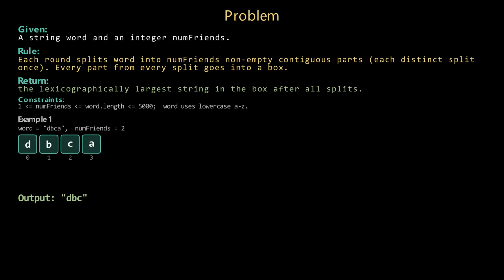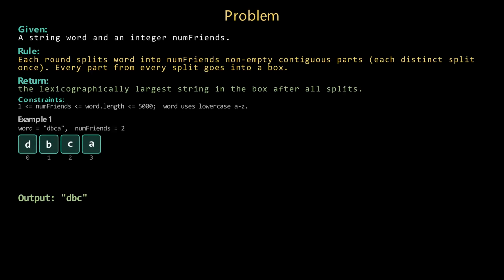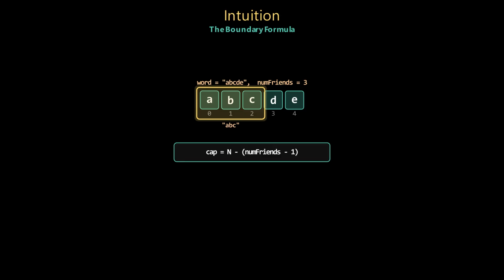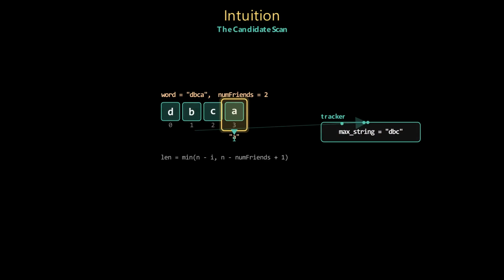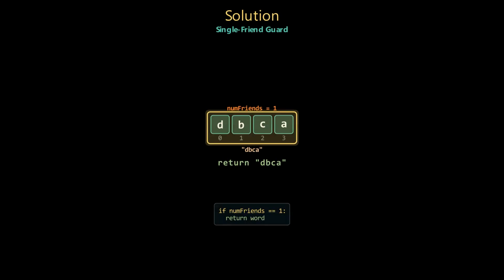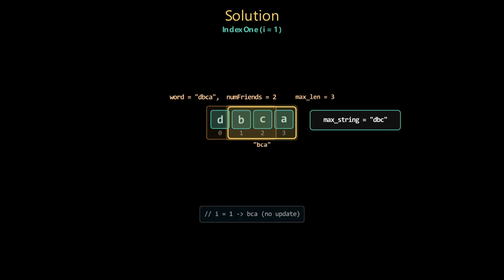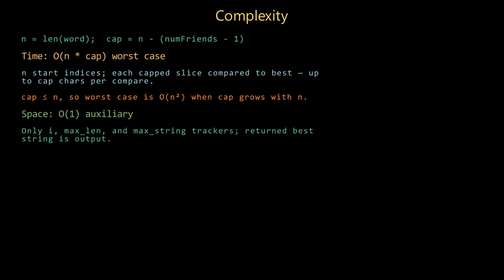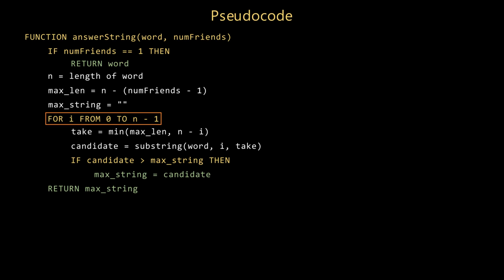Leetcode 3403 (medium) - Find the Lexicographically Largest String From the Box I